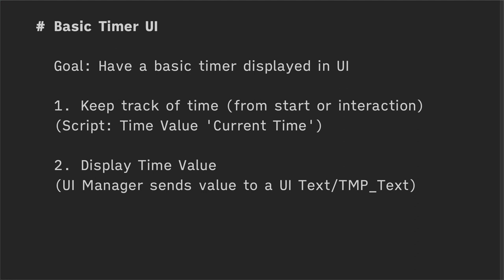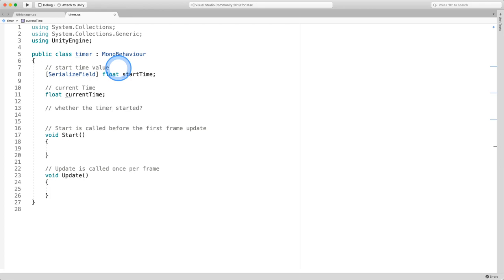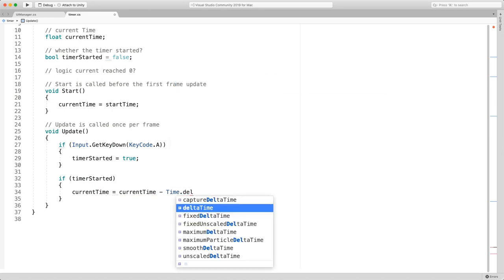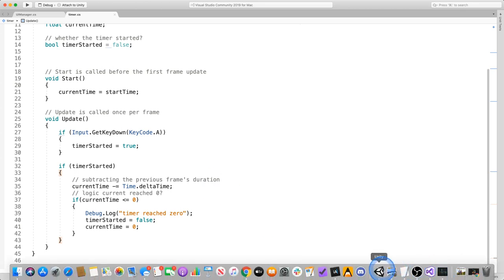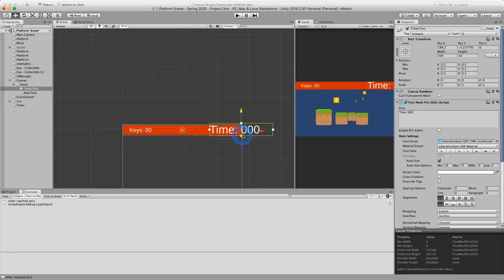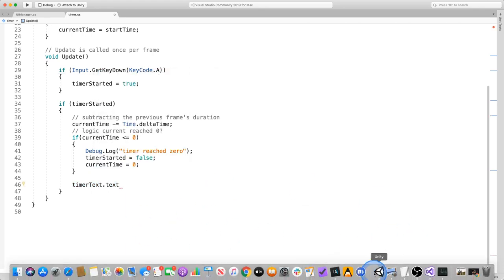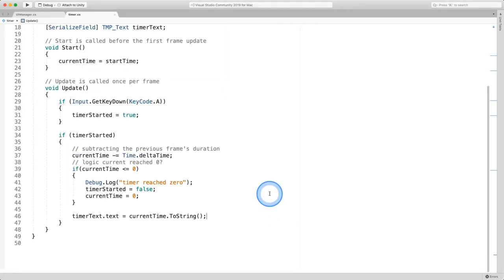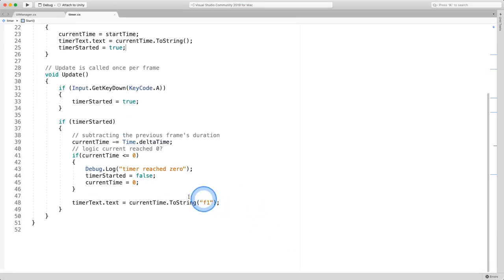Unity Tutorial Quick Tip: Timer UI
Timer UI in Unity, Text Mesh Pro, Quick Tip